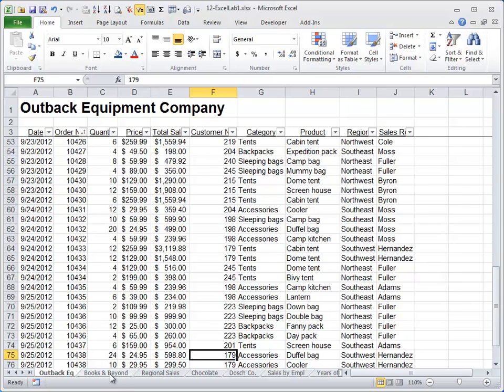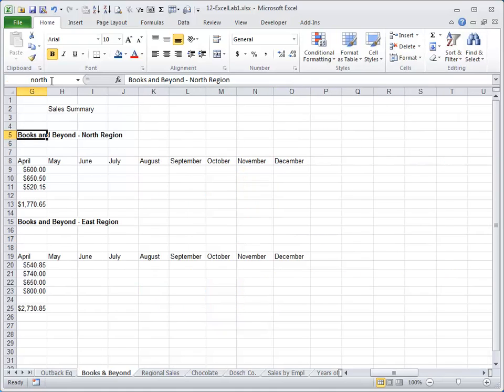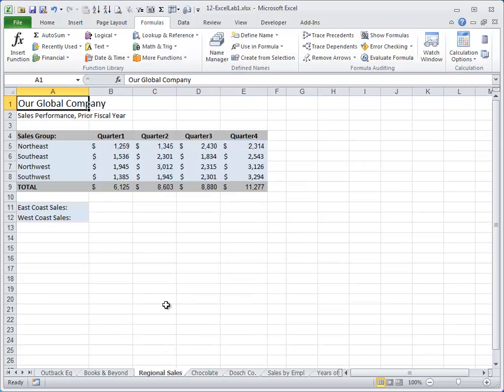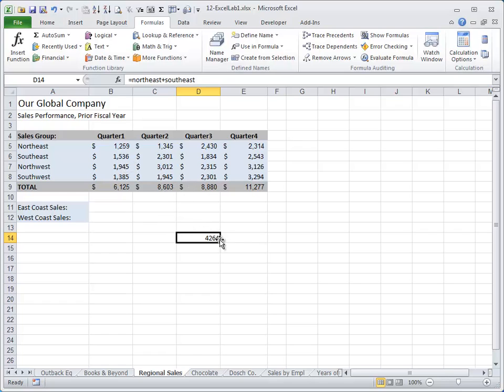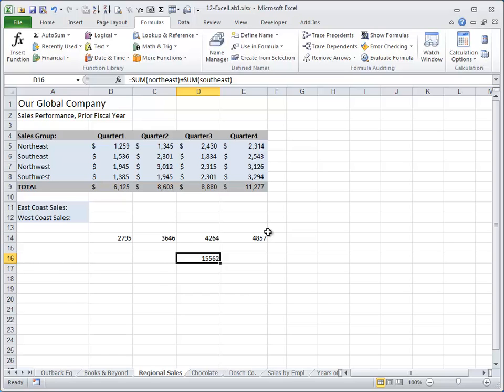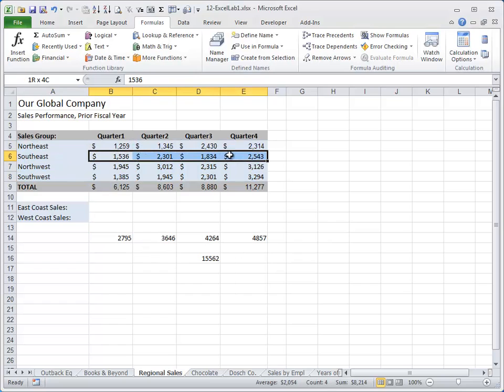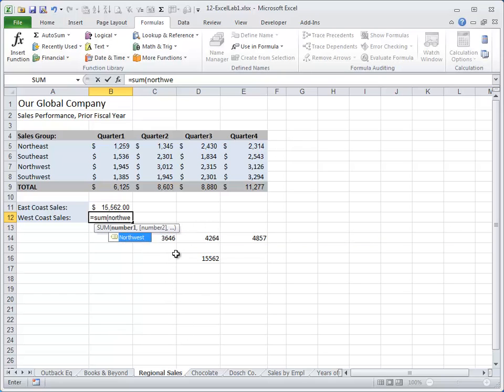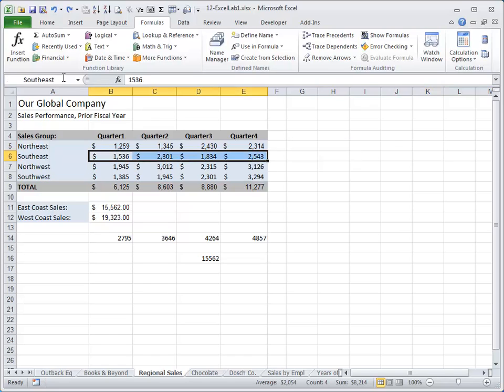Microsoft Excel - Named Ranges